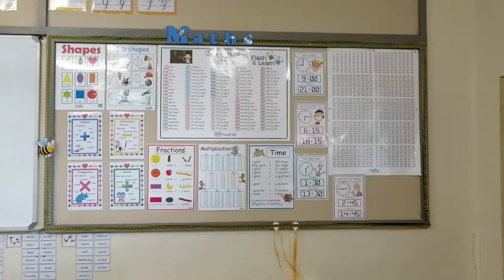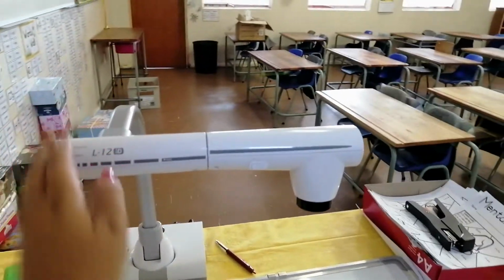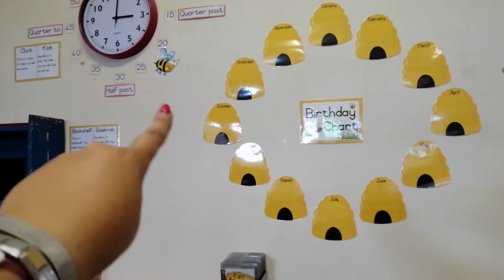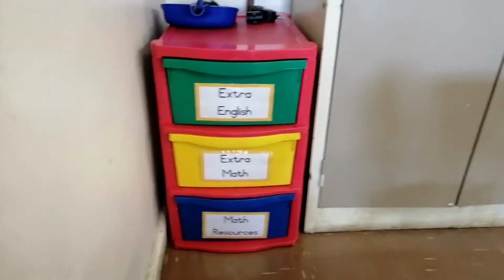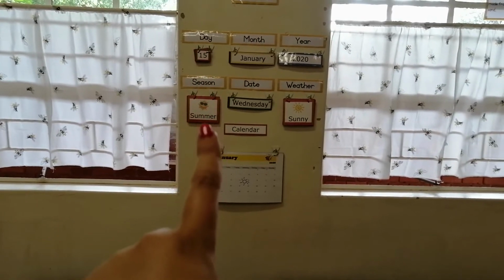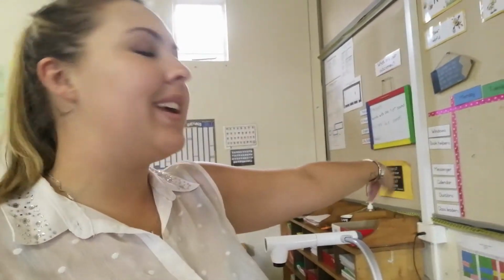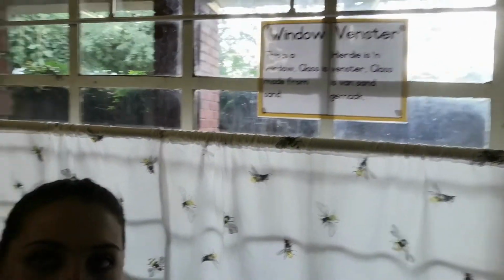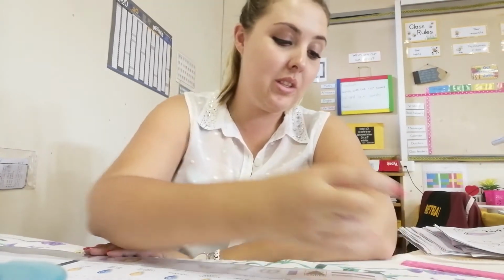My classroom for 2020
Hi friends!
Welcome to a new year, of new videos now every THURSDAY. Please leave me a comment on what you think of my class, and if you a teacher, what do you love to use. :)
Meganallen47
xxx